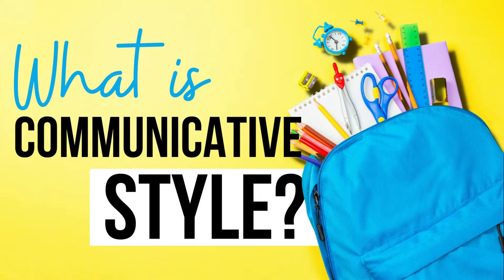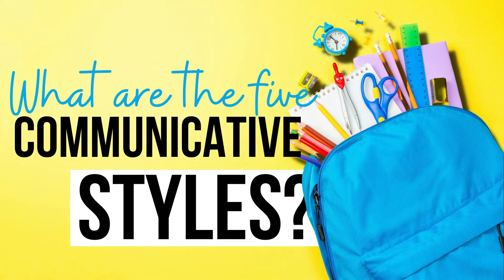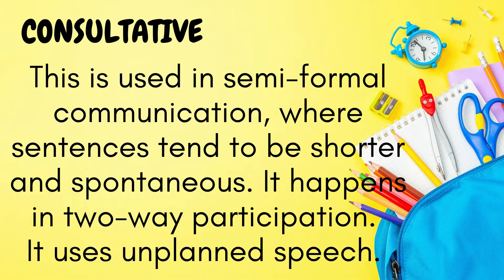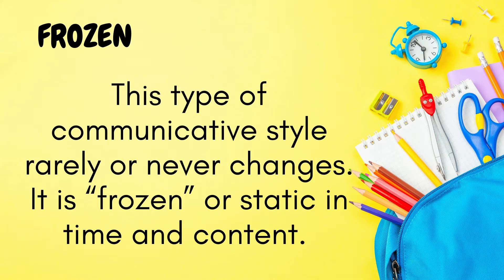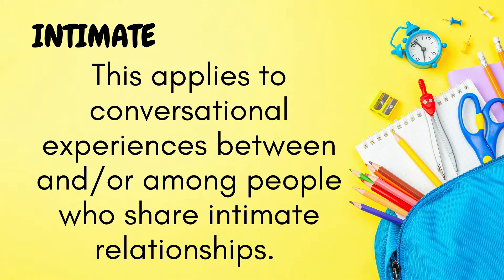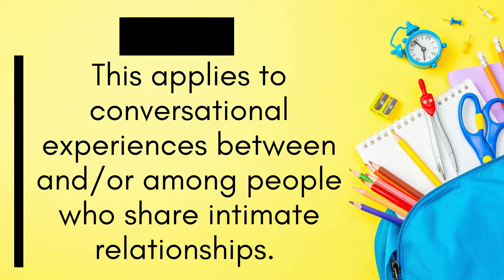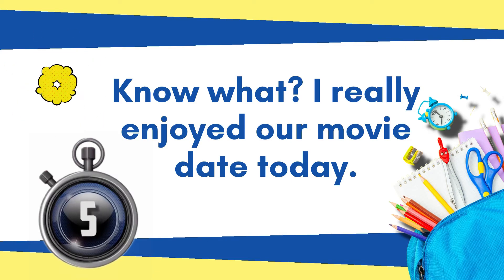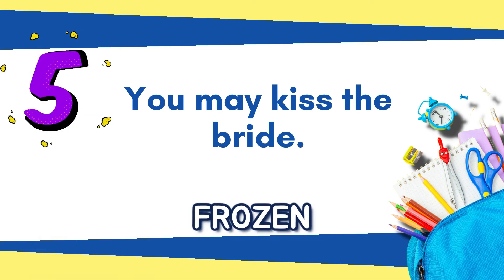ENGLISH 9 | EMPLOYING APPROPRIATE COMMUNICATIVE STYLES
This instructional video talks about the use of different communication styles for various situations. It also discusses the five communicative styles - casual, formal, frozen, consultative, and intimate.